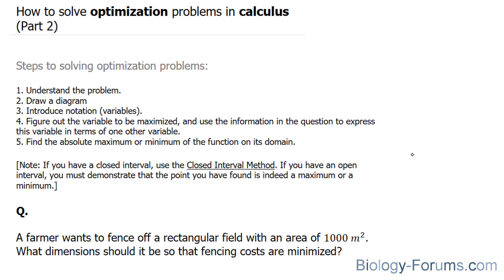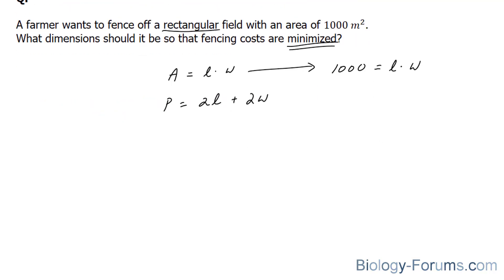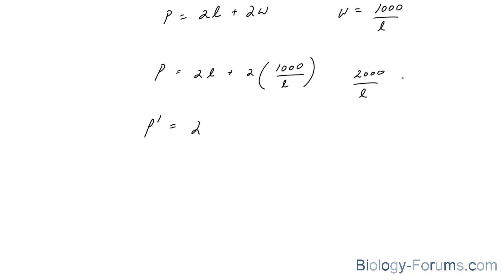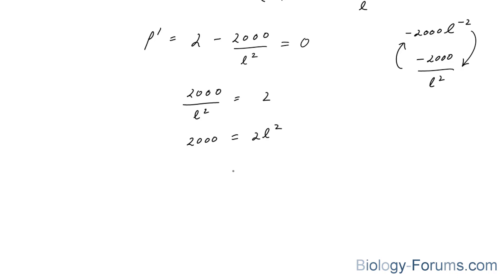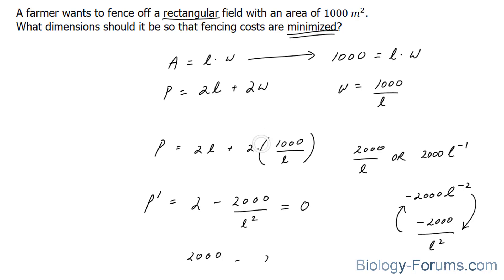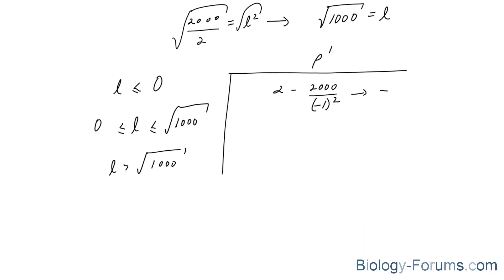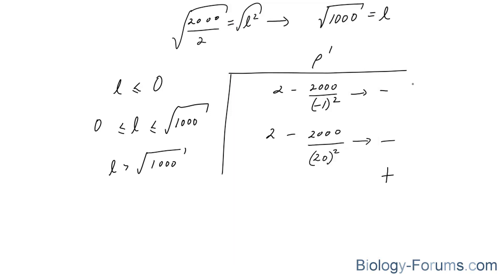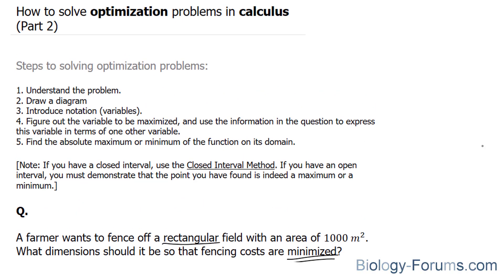Rectangular Fence Dimensions to Minimize Cost | Calculus Optimization Problem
Question: A farmer wants to fence off a rectangular field with an area of 1000〖 m〗^2. What dimensions should it be so that fencing costs are minimized?